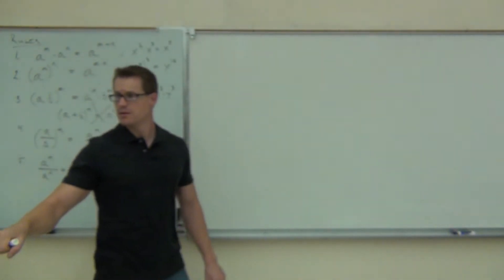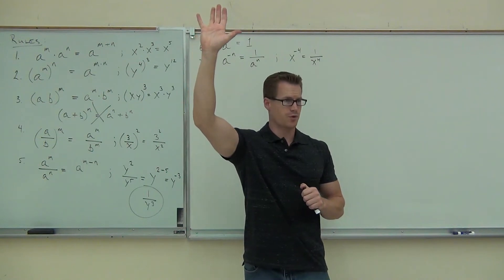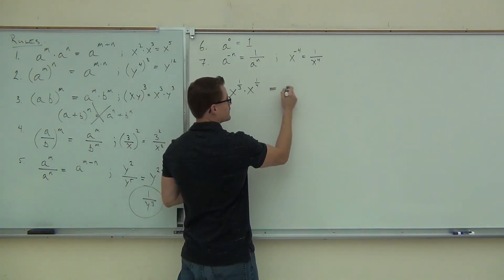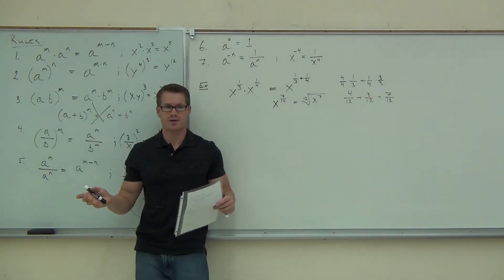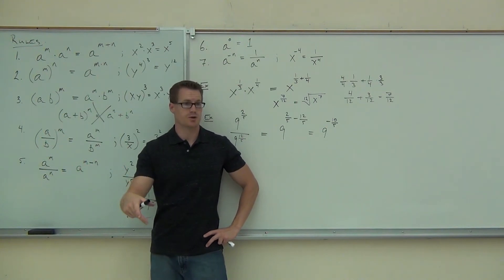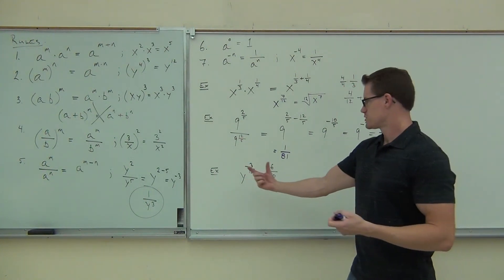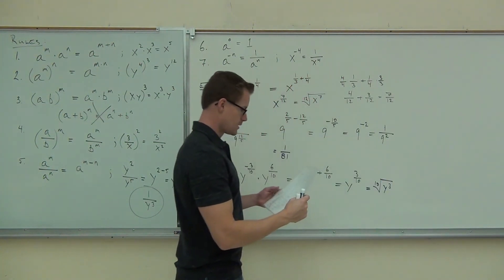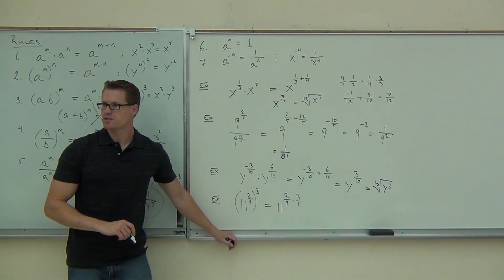Intermediate Algebra Lecture 10.2 Part 5